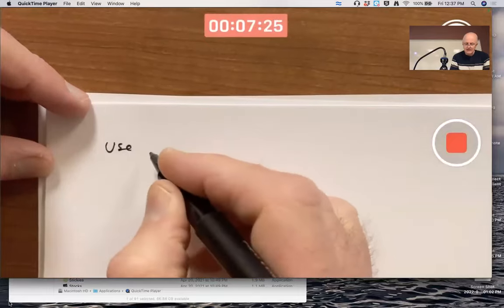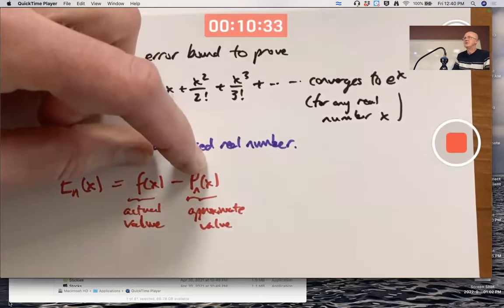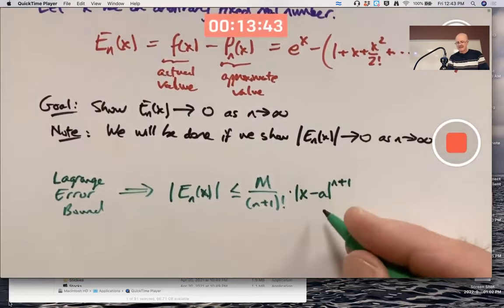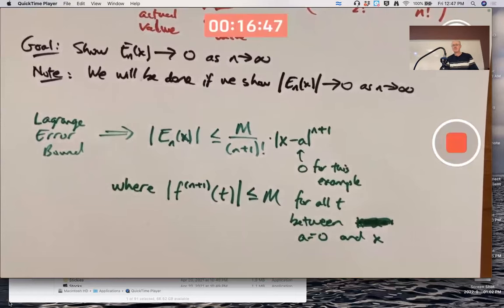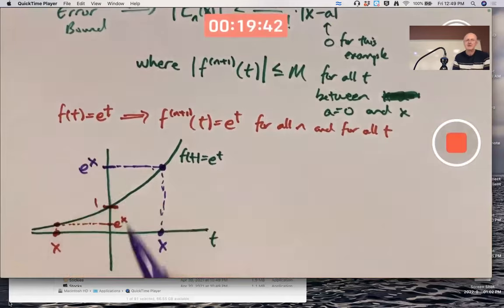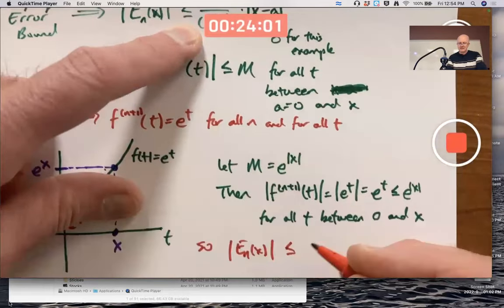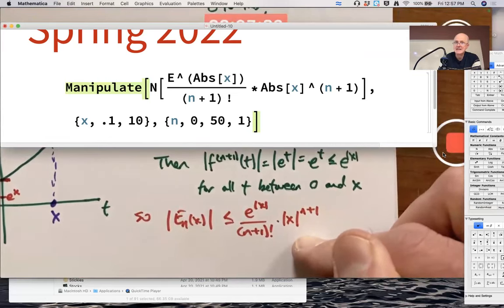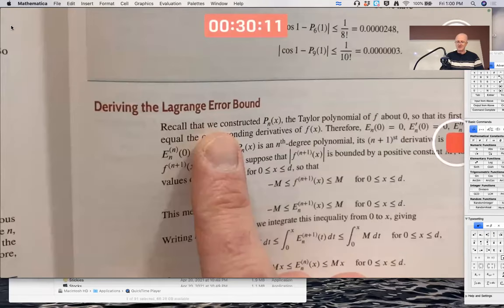Prove Taylor Series 1+x+x^2/2!+x^3/3!+... converges to e^x (use Lagrange Error Bound in Calculus 2)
The Lagrange Error Bound can be used to prove that the Taylor series for e^x actually converges to e^x for any value of x. For any fixed x, we want to show that the Taylor polynomial (partial sum of the Taylor series) converges to e^x as n goes to infinity. This is equivalent to showing the error goes to zero as n goes to infinity. Infinite Powers (How Calculus Reveals the Secrets of the Universe).